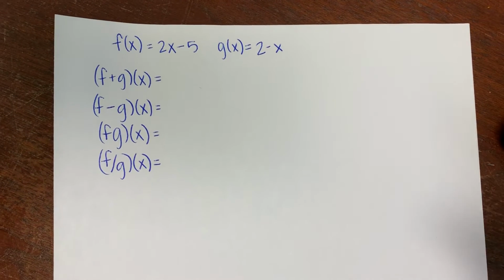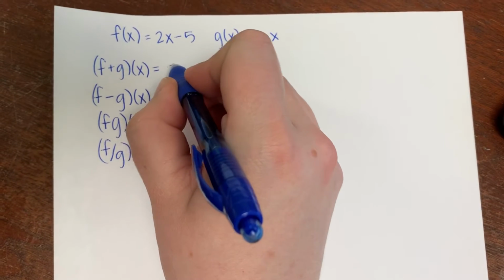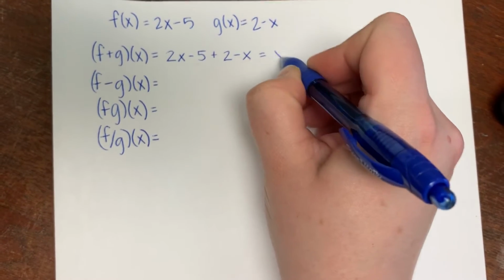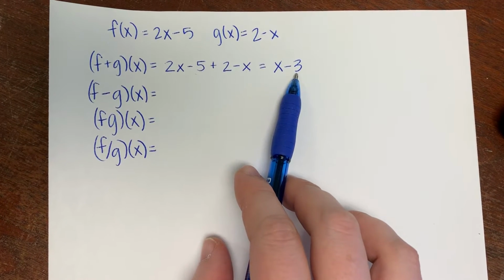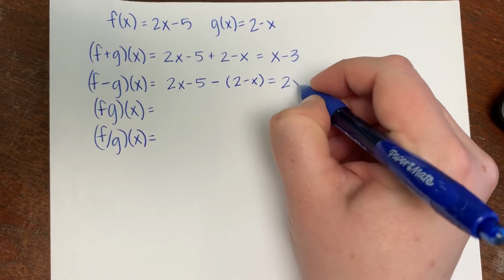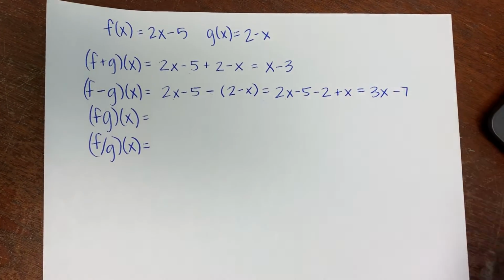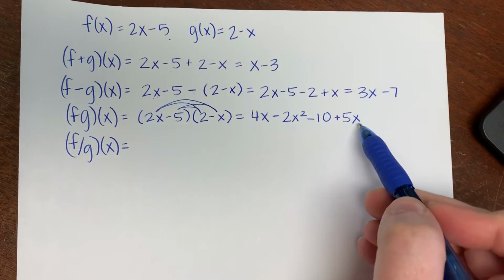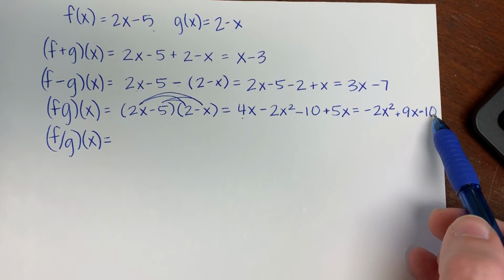Combinations of Functions